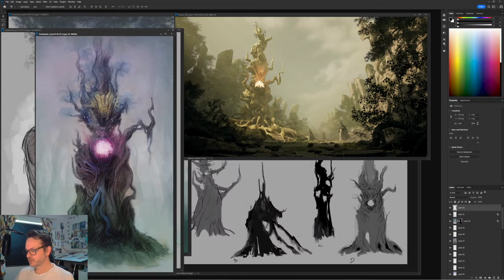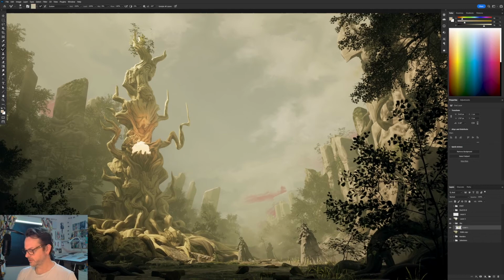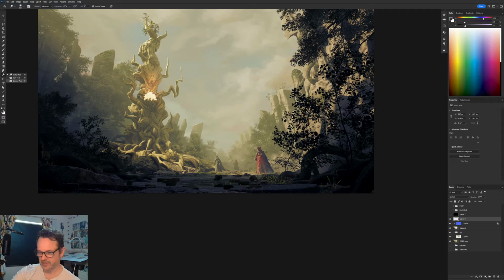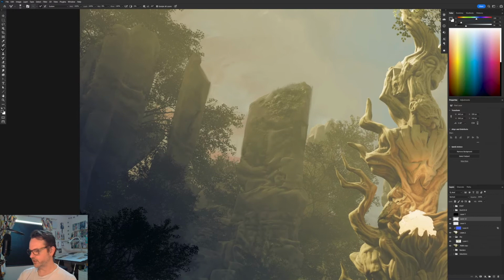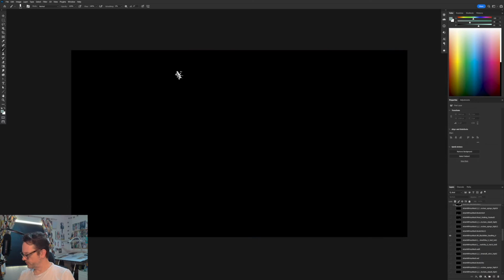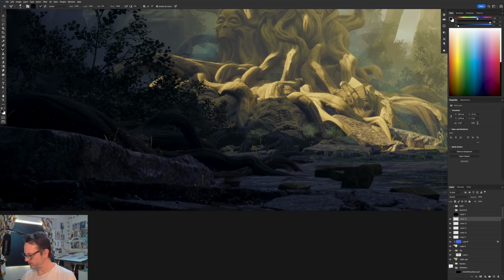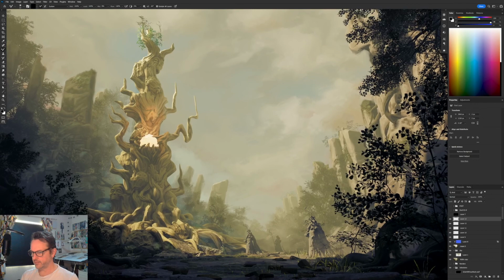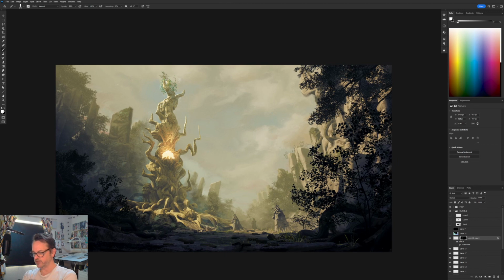Lee Petty Art Stream --04/16/22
In this session, I  take the render from UE5 and paint it up using Photoshop.